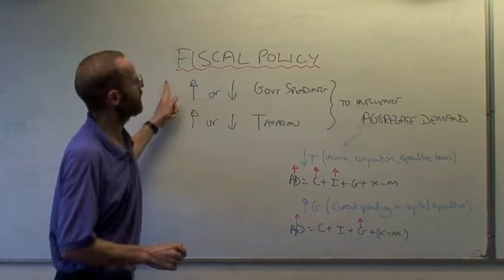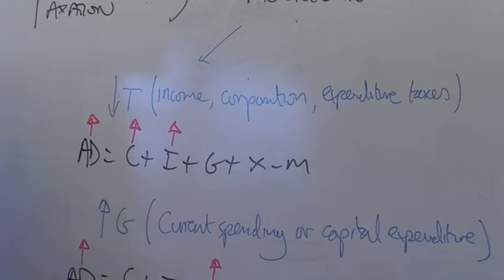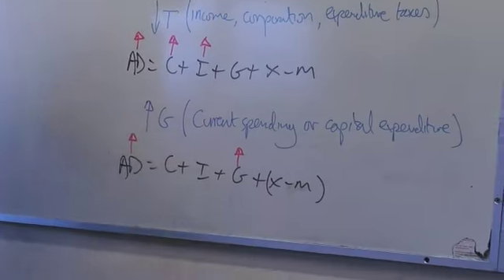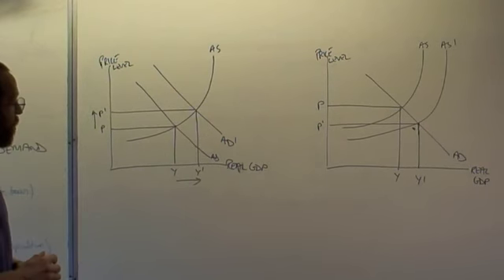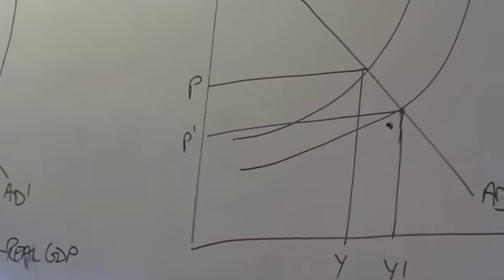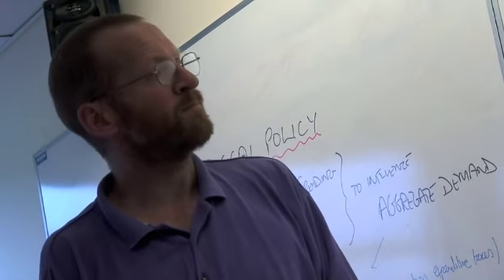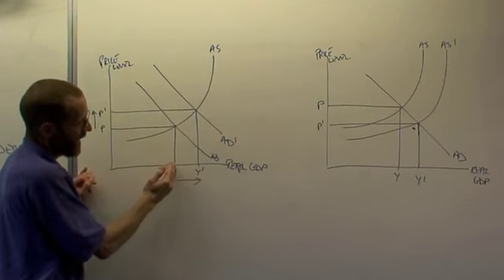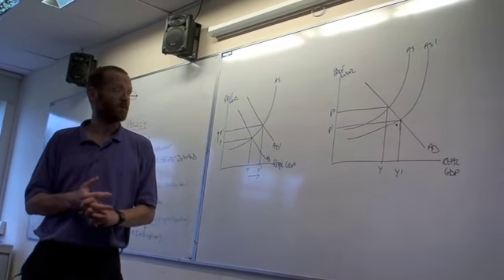Fiscal Policy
The effects on the macroeconomy of changes in fiscal policy